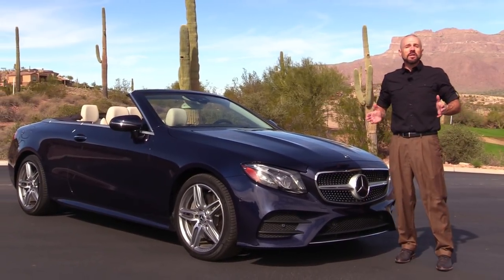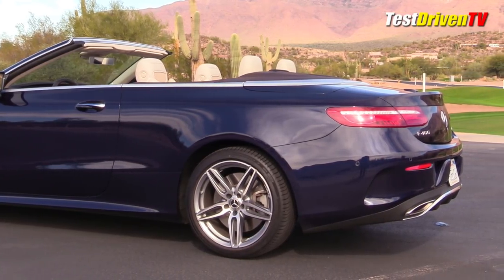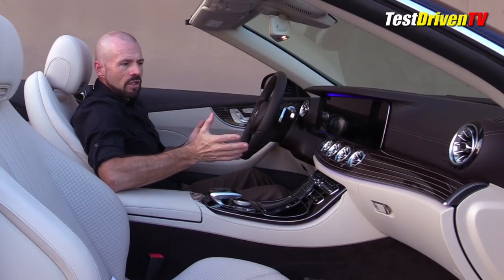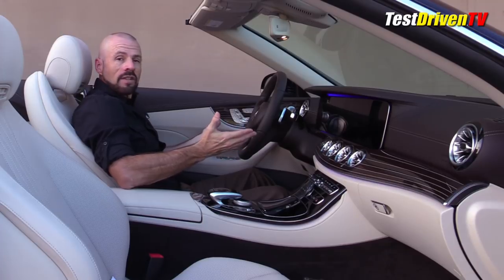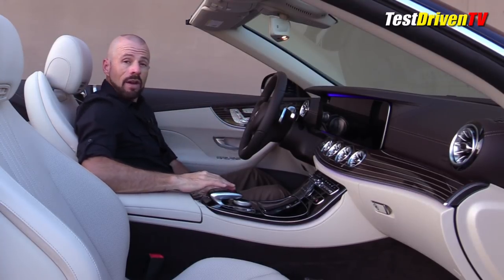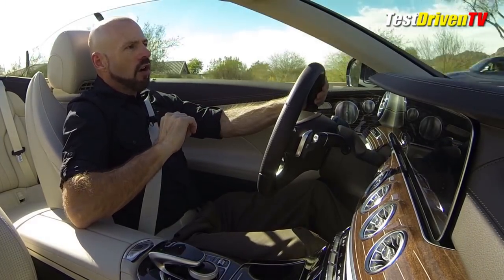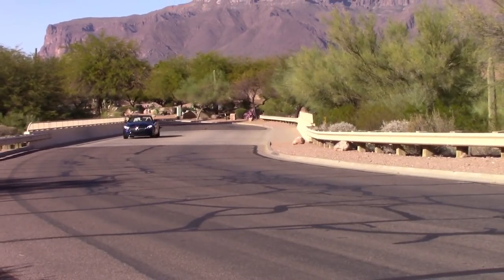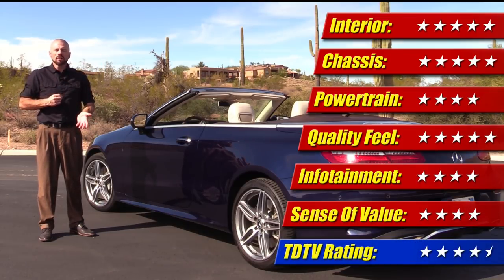2018 Mercedes-Benz E400 Cabriolet: Test Drive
We test the all-new redesigned 2018 Mercedes-Benz E400 convertible with full review of interior and exterior design, performance and handling, and technology.